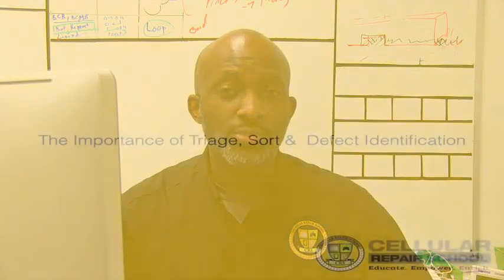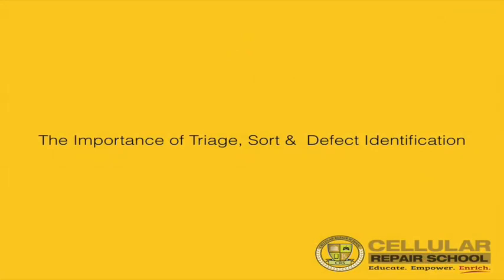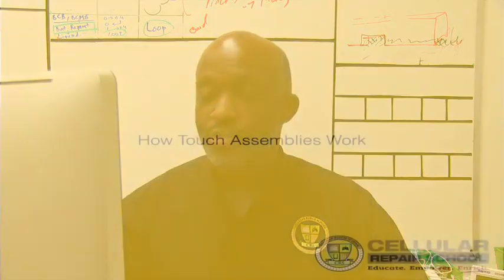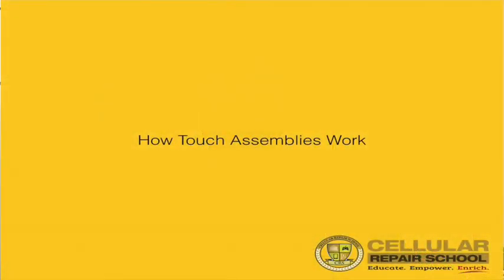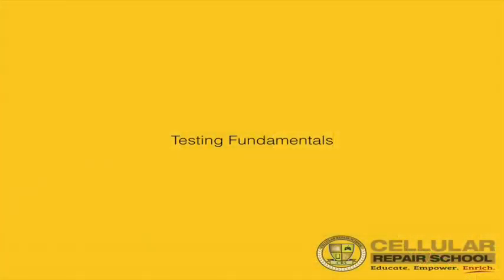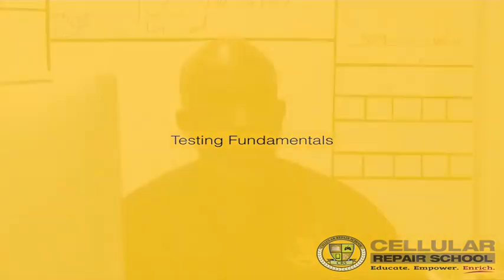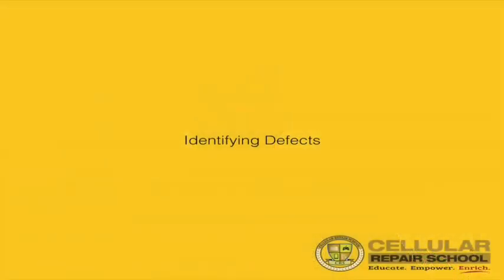PART 2: DO YOU HAVE A BUYBACK PROGRAM?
ARE YOU MAXIMIZING THE SALE OF YOUR BROKEN LCDs AFTER REPAIRS?
IS THE PRICE THEY OFFER YOU HONEST?
HOW DO YOU KNOW?
MOST SHOPS/REPAIR BUSINESSES ARE LEAVING MONEY ON THE TABLE NOT UNDERSTANDING HOW TO PROPERLY TRIAGE DAMAGED LCD/LCM ASSEMBLIES.
MOST REFURBISHERS ARE NOT REFURBING EFFICIENTLY
WE ARE TIRED OF SEEING REPAIR SHOPS BEING TAKEN ADVANTAGE OF IN THE BUYBACK PROCESS.
AS WELL AS REFURBISHERS RUNNING INEFFIECIENT REFURBISHING PROGRAMS.
LEARN NOW FOR FREE!
YOU DON"T KNOW WHAT YOU DONT KNOW.
FOLLOW THE INSTRUCTIONS: TAKE A PICTURE OF YOURSELF AND THE CELLULAR REPAIR SCHOOL WEBSITE. POST IT ON YOUR FACEBOOK OR INSTAGRAM AND TAG @Cellular Repair School WITH RepairRight AND WE WILL DM OR INSTANT MESSAGE YOU A LINK TO THE FULL TRAINING.